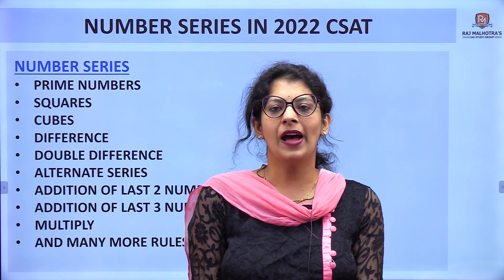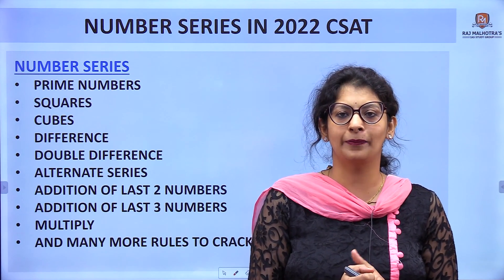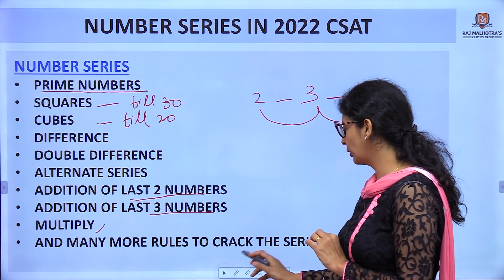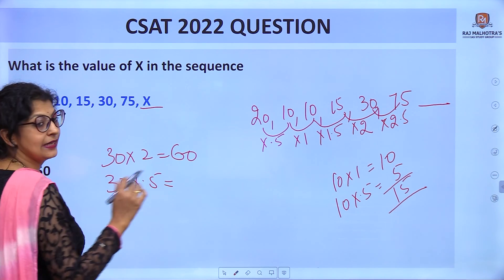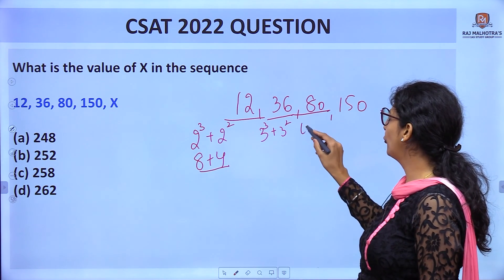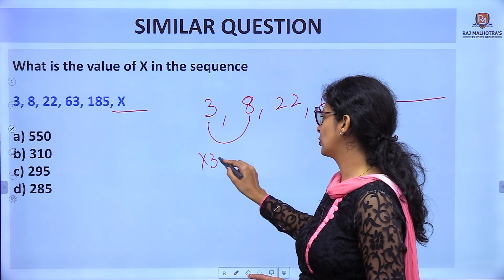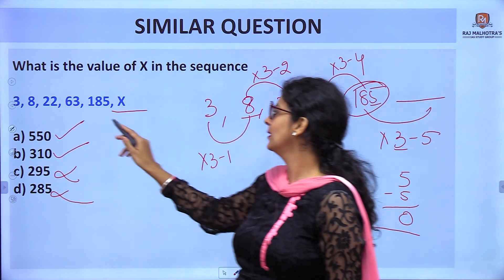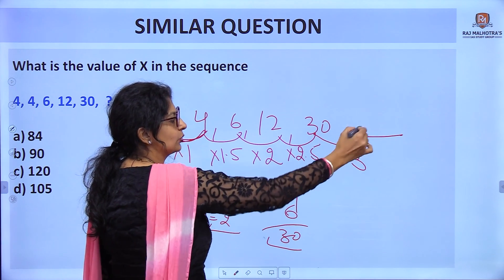UPSC CSAT 2023 | Practice Series | Logical Reasoning (Number Series)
Welcome to Raj Malhotra's IAS !